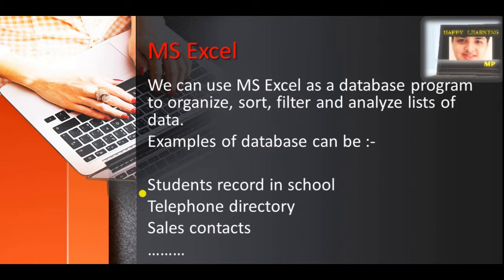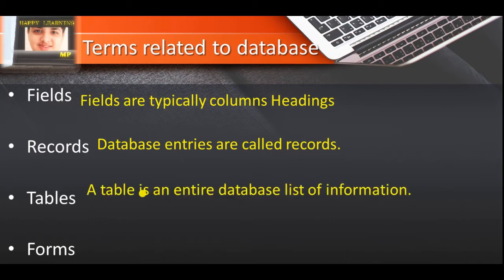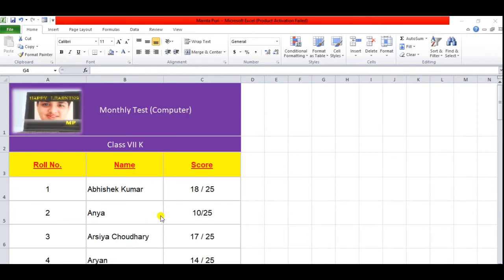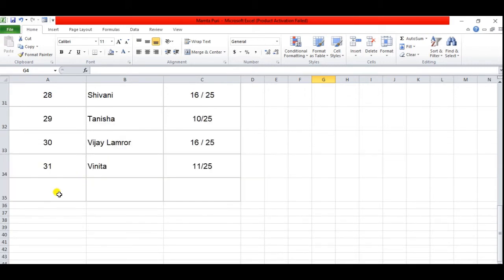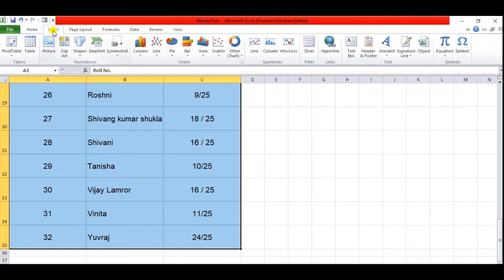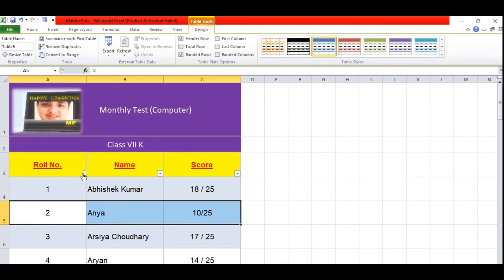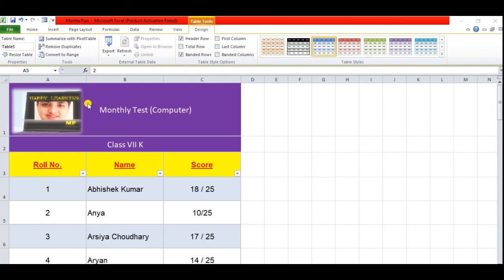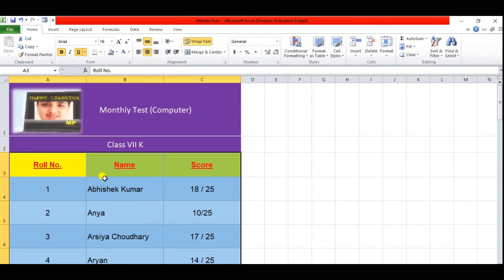Understanding Database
What is database and how to create database in MS Excel, How to convert a table in database.